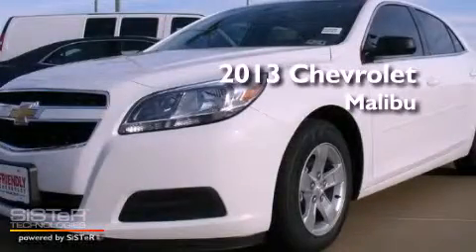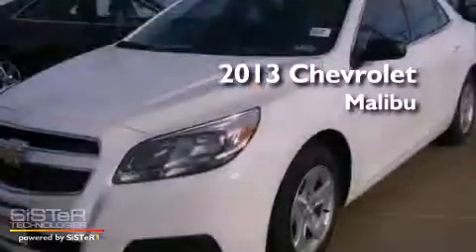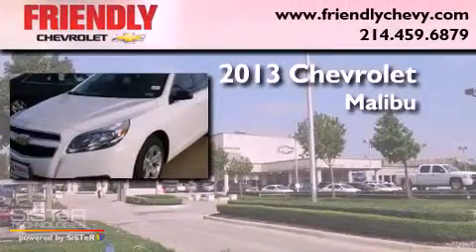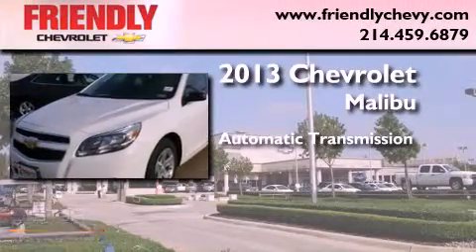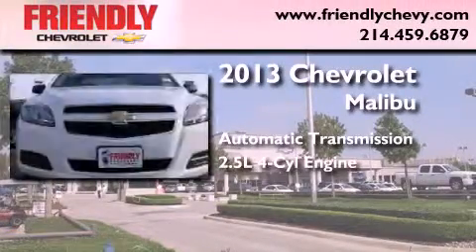2013 Chevrolet Malibu Arlington TX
Year : 2013
 Make : Chevrolet
 Model : Malibu
 Engine : 2.5L DOHC 4-cylinder SIDI
 Trans . : Automatic
 Exterior : White
 Miles : 5
 Interior : Black

 2013 Chevrolet Malibu Dallas TX